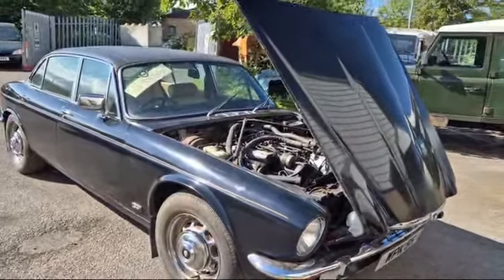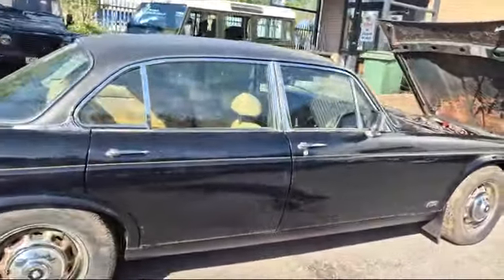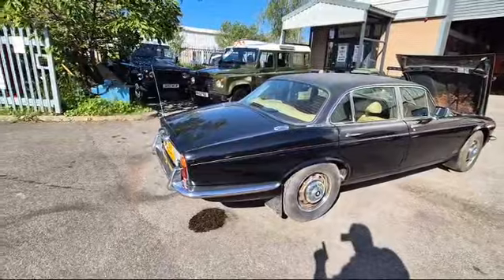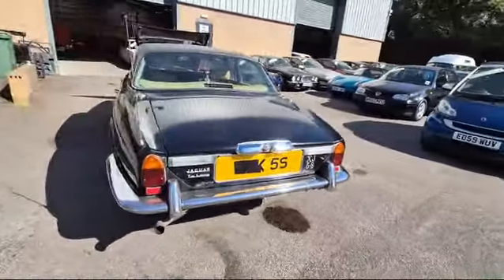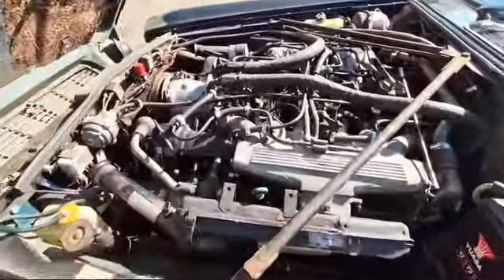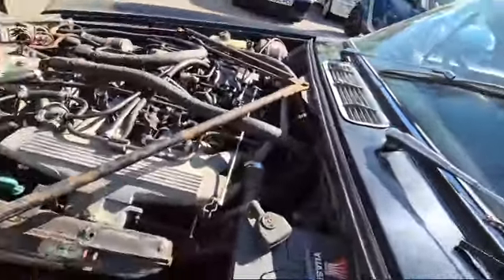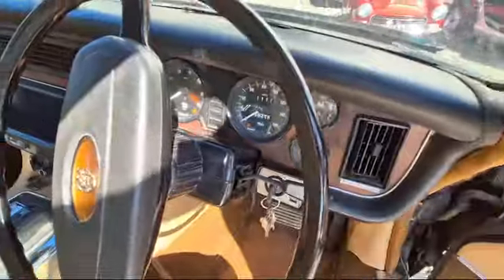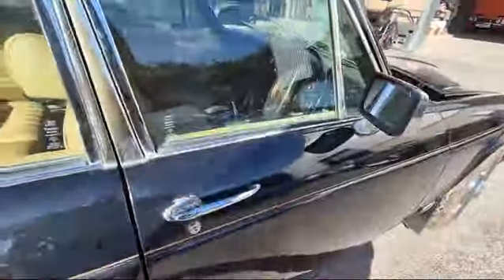1978 JAGUAR 5.3 XJ12 L AUTO | MATHEWSONS CLASSIC CARS | AUCTION: 12, 13 & 14 JUNE 2024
1978 JAGUAR 5.3 XJ12 L AUTO | MATHEWSONS CLASSIC CARS | AUCTION: 12, 13 & 14 JUNE 2024